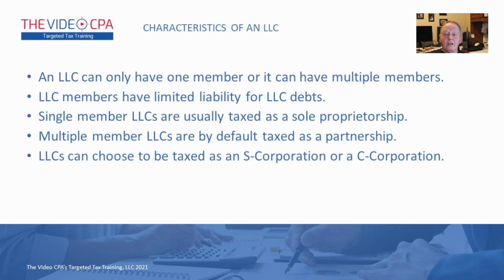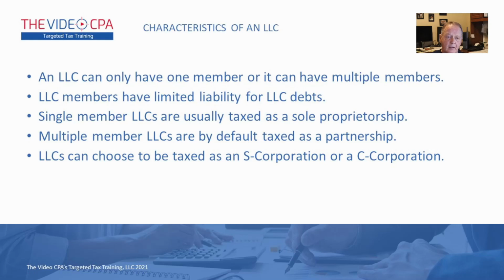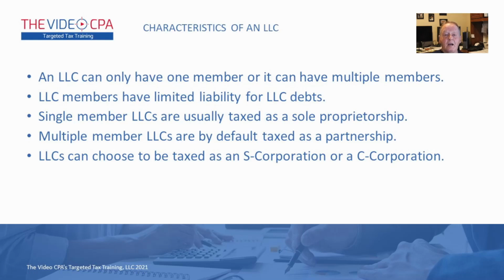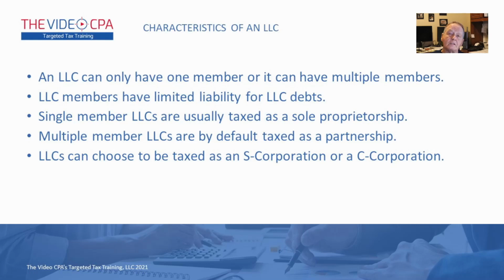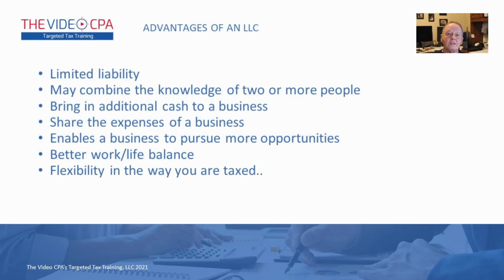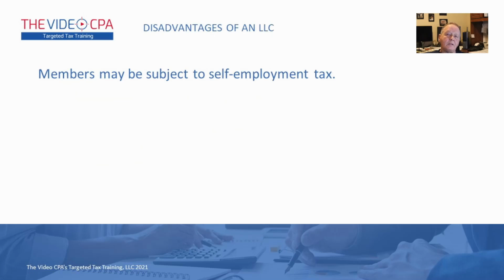Taxes Explained - Tax Aspects of an LLC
If you are starting a business or in business now you might consider a Limited Liability Company (LLC) for your business entity. This video covers the advantages and disadvantages of an LLC. It also explains how an LLC is taxed.